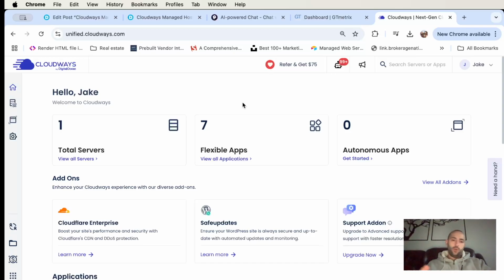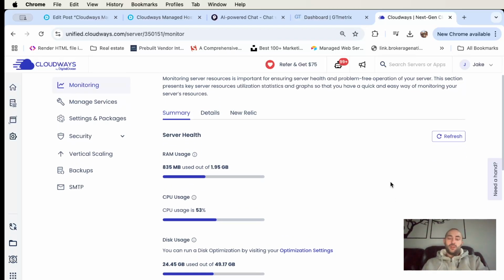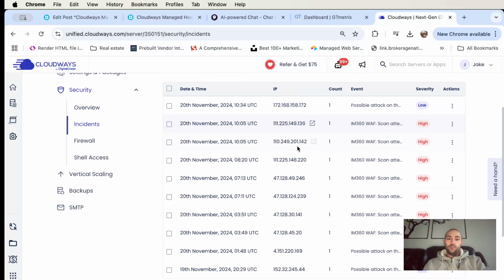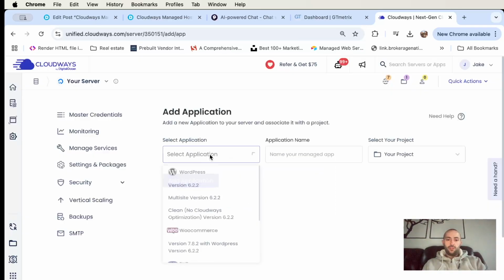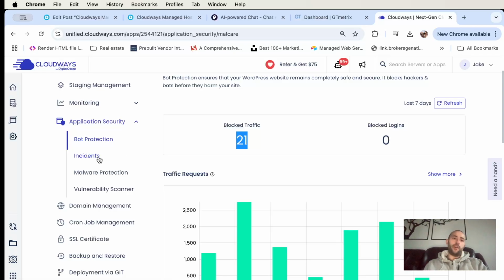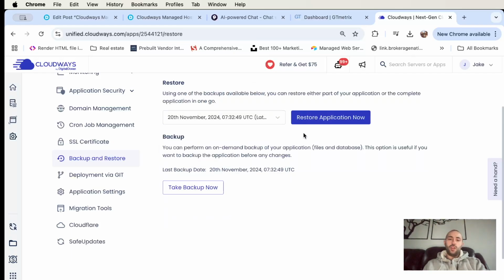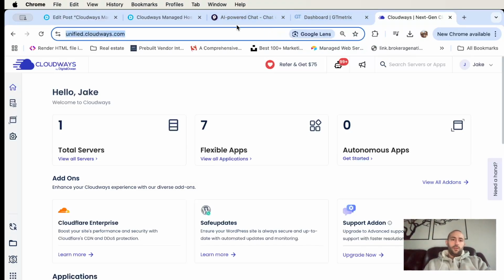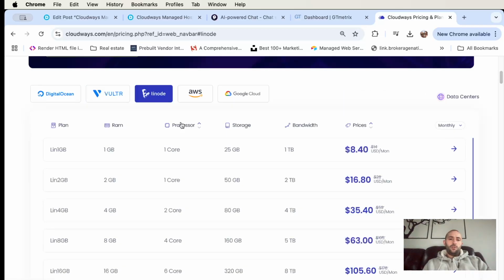Inside Cloudways Hosting Software: Full Dashboard Overview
In this video I'll take a deep dive into the backend of the Cloudways Hosting software as I guide you through its interface, features, and functionality. Whether you're considering Cloudways for your website or business. This is a short walkthrough on it's managed hosting software, and the user dashboard that makes Cloudways stand out among its competitors.

Explore the dashboard, server settings, and tools designed to streamline hosting management. Perfect for beginners and professionals.

I've also written a detailed review on Cloudways Hosting, highlighting its performance, ease of use and some potential drawbacks of the software.